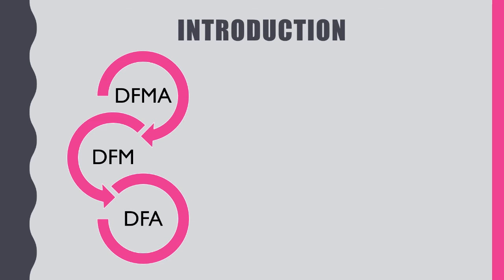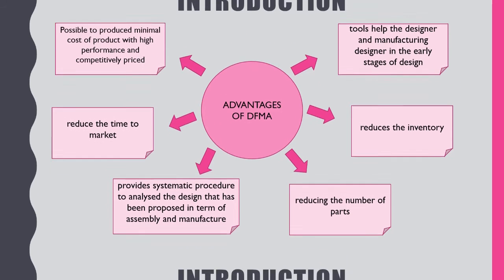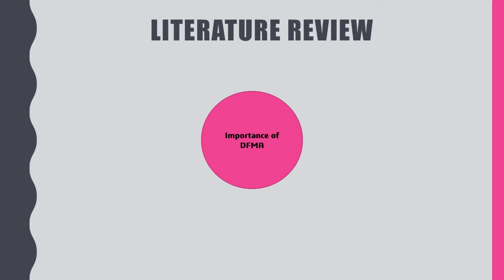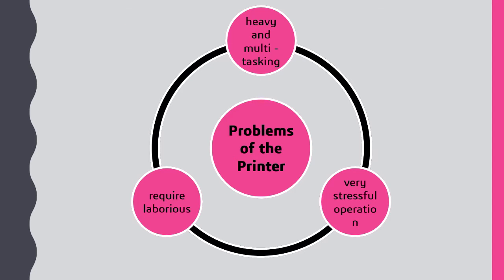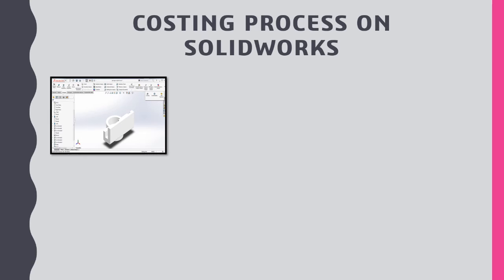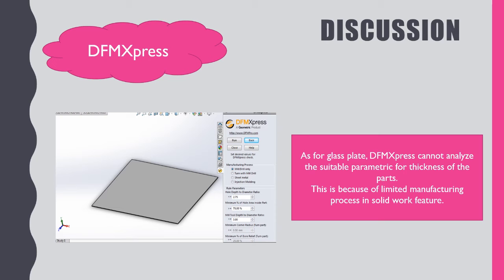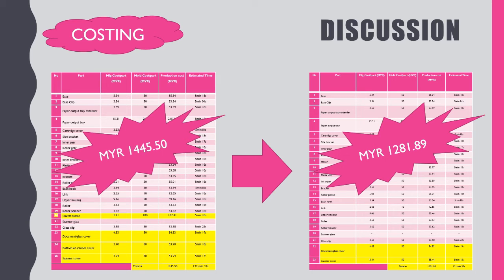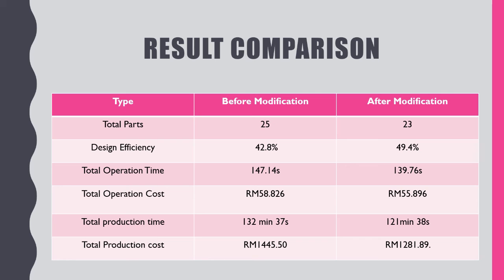PRINTER DFMA PRESENTATION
We are from UTHM student. We take Design For Manufacturing Assembly. Since we have project we apply DFMA process to solve our problem.